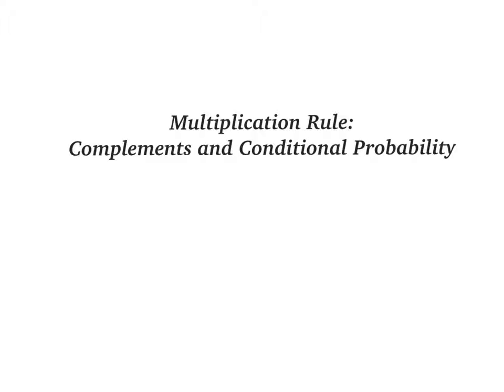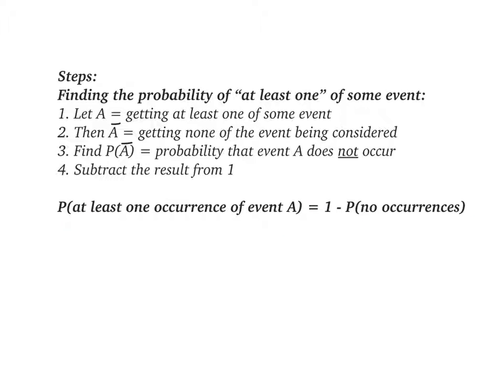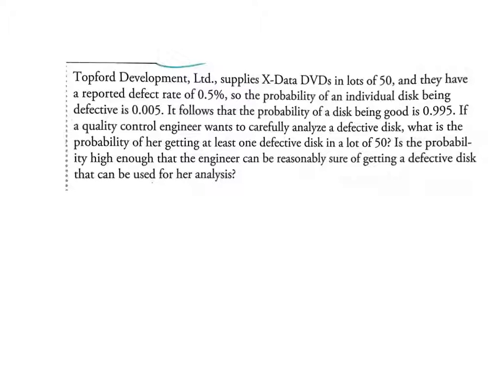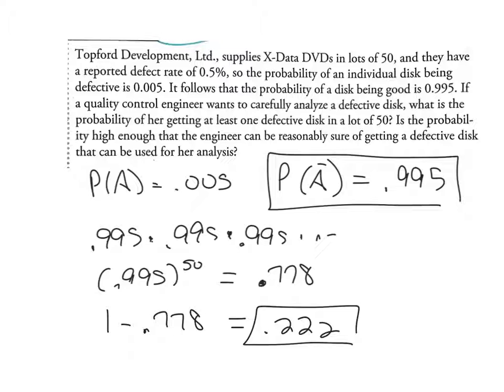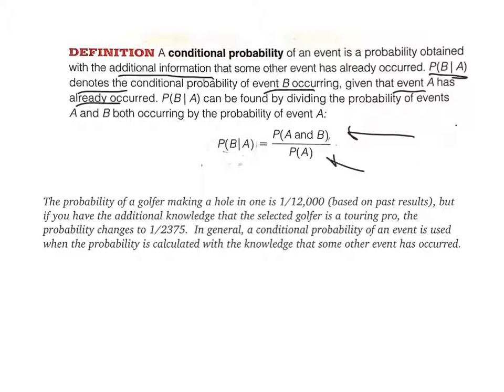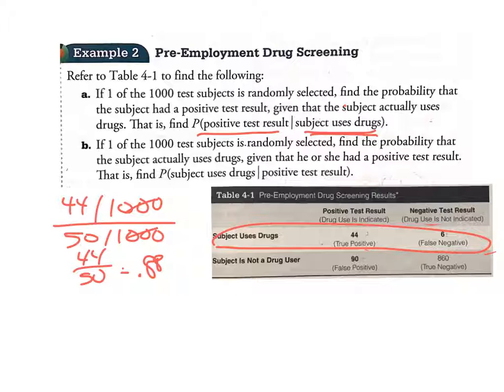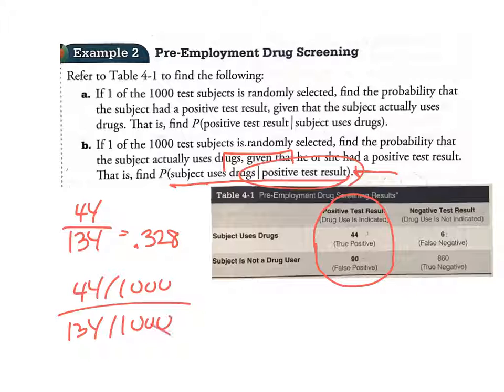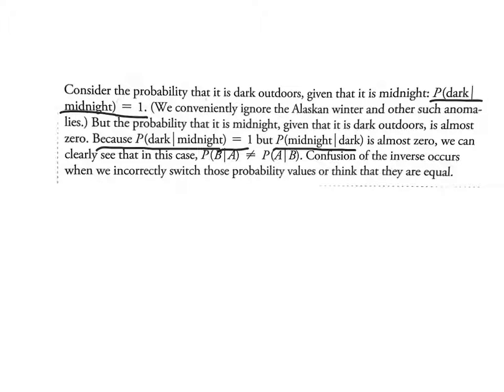Stats 4.5 mb